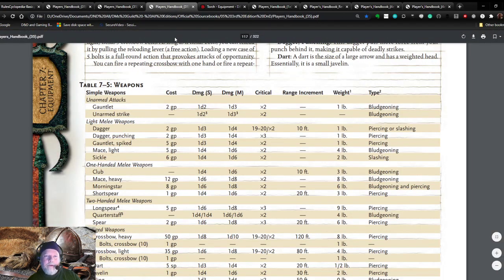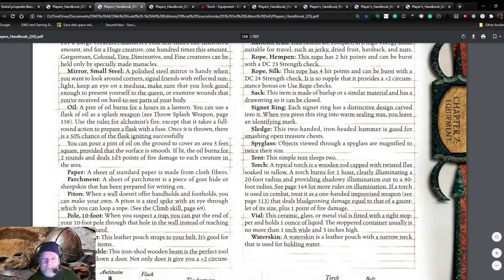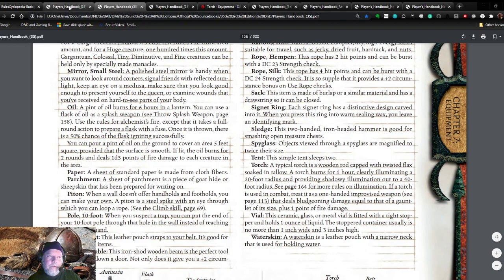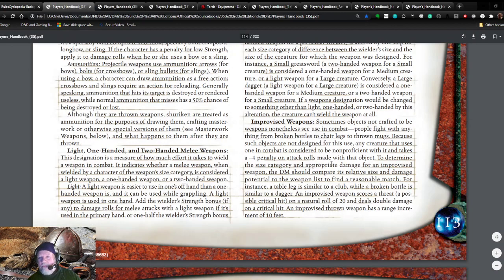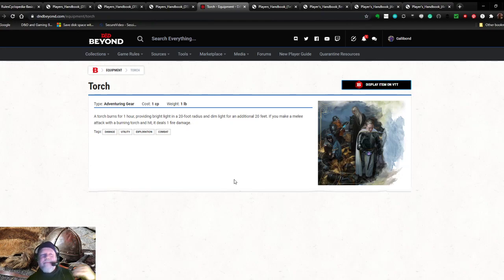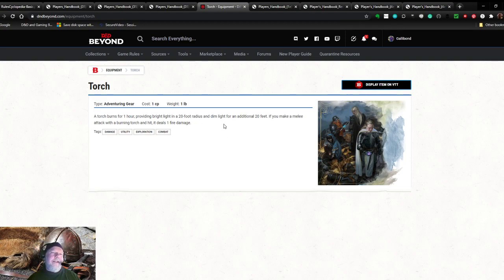Combat Saturday - Torch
Learn all about the Torch (as a weapon) from D&D. We'll discuss its attributes and antecedents through the different editions of the game. Understanding this history can sometimes give you insights into ideas that players have for weapons or armor that seem to "fall between the cracks" of the 5th Edition rules as written, and it makes a valuable tool in your DM's toolbox.